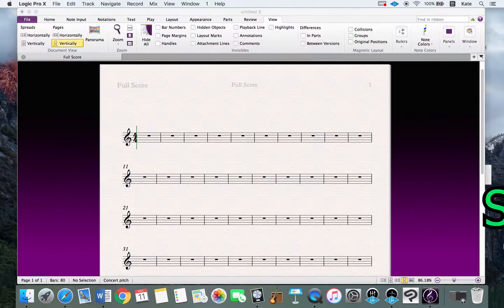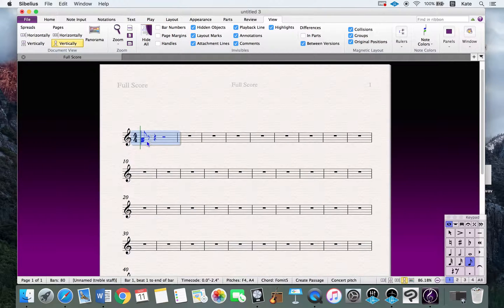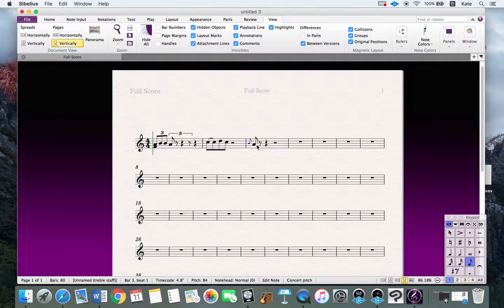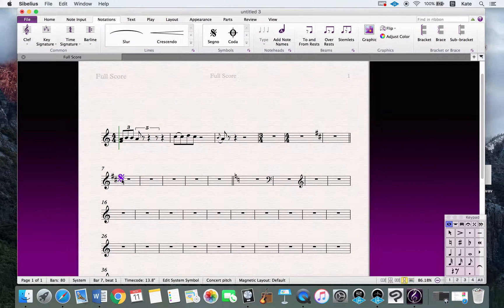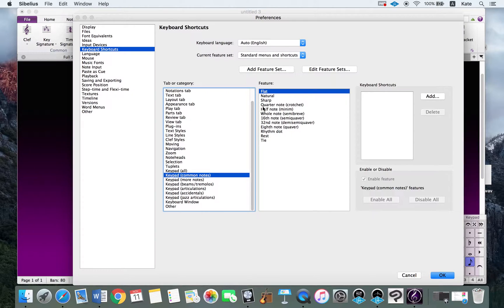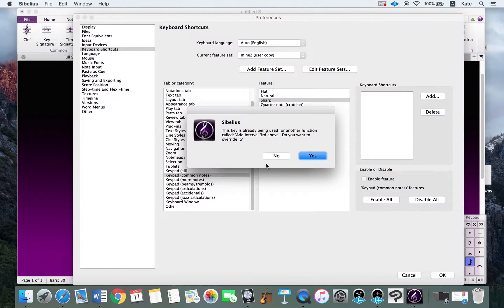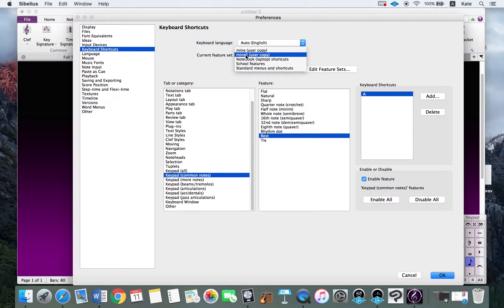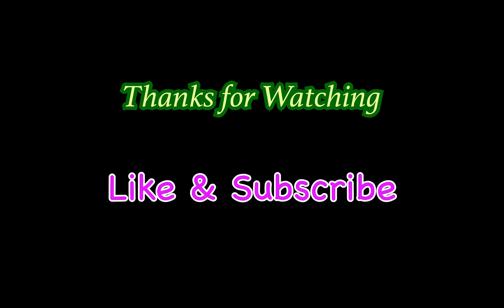Sibelius Shortcuts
Introducing important shortcuts for sibelius
and the way to create your own shortcuts